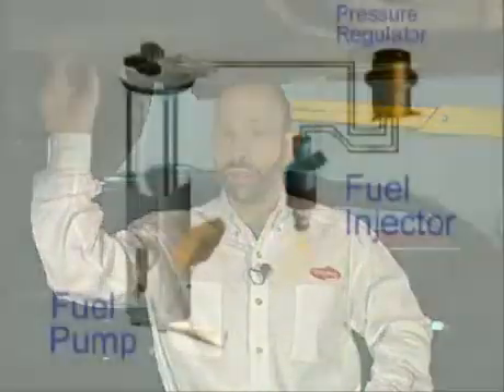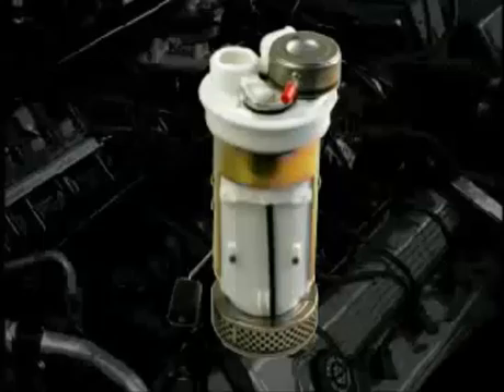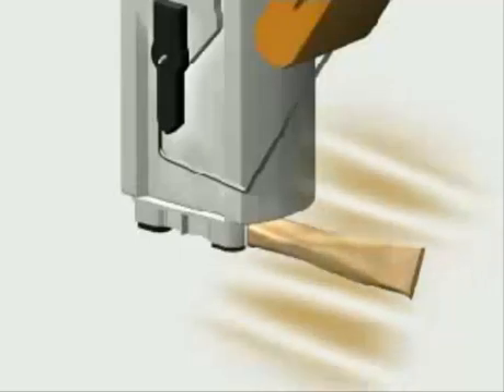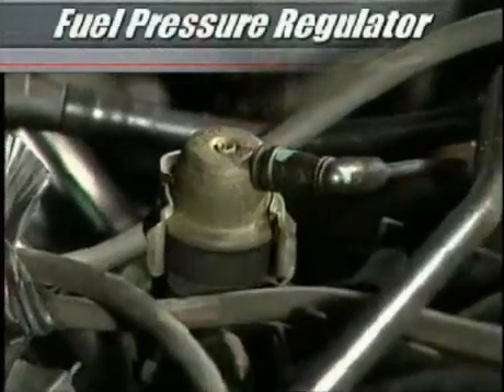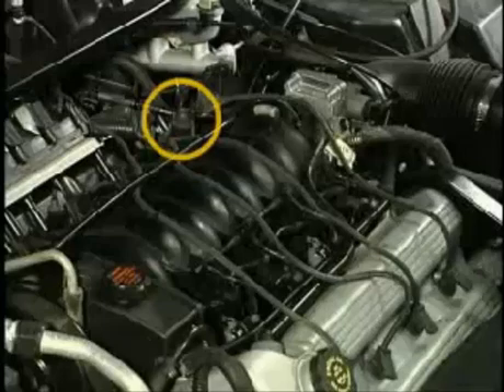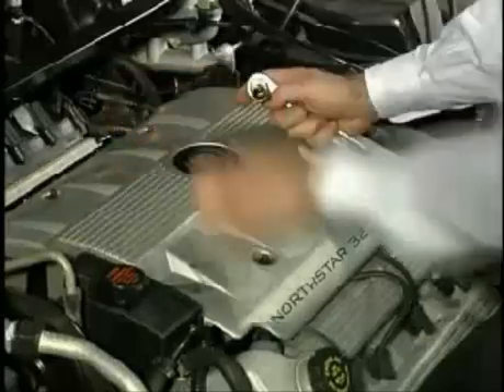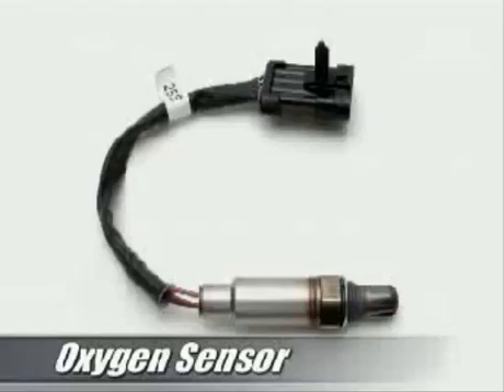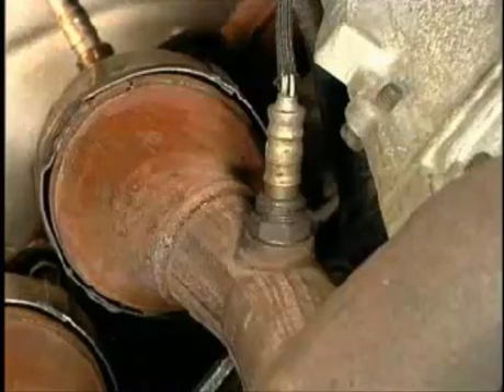Fuel Systems Explained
An overview of fuel systems and how they work. This includes the fuel pump, fuel filters,fuel regulator, fuel injectors and much more.